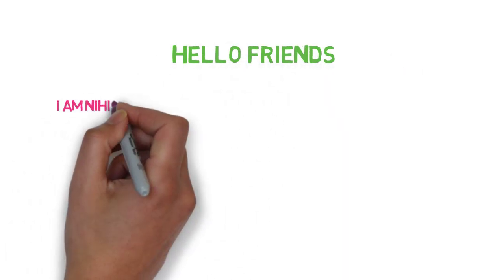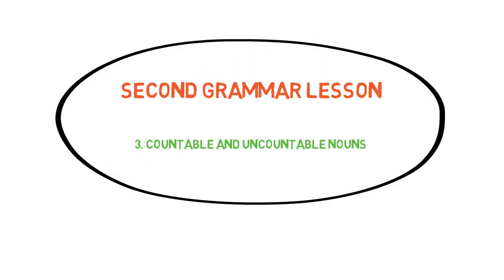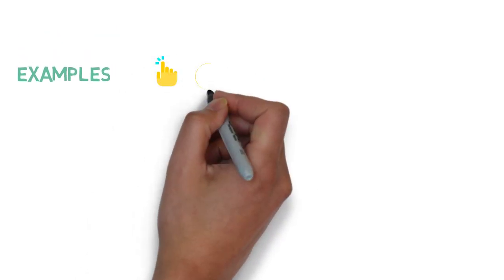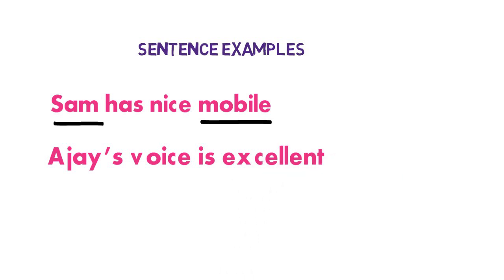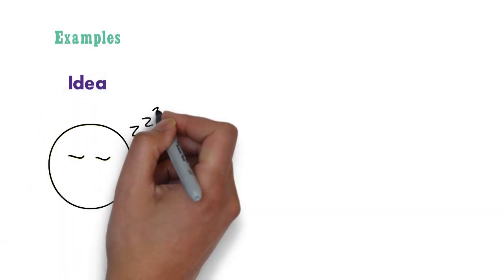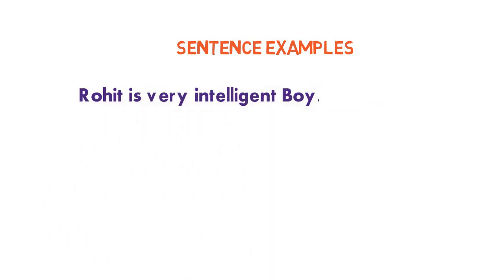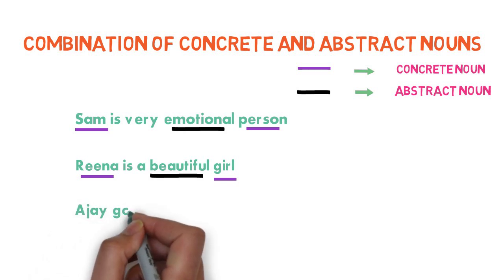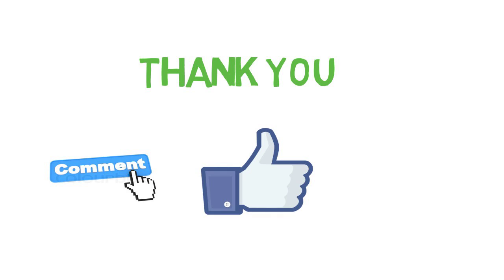Concrete and Abstract Noun | Parts of Speech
In this video, you will learn about the 3rd category of Noun
Concrete Nouns and Abstract Noun